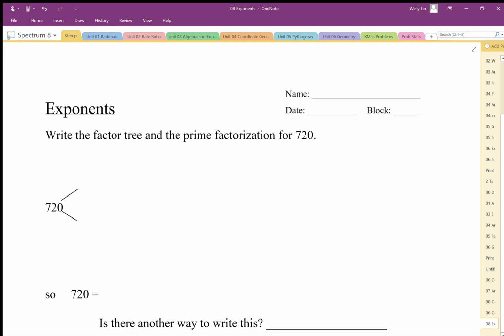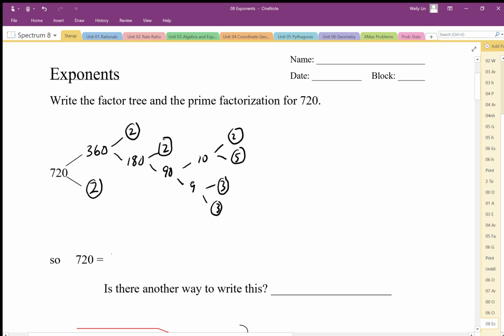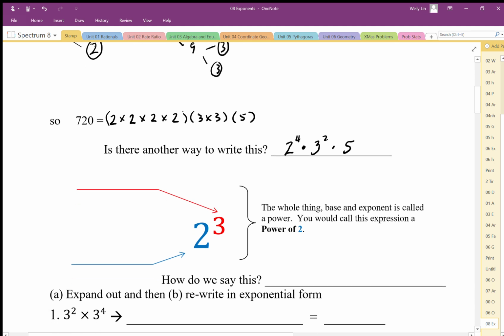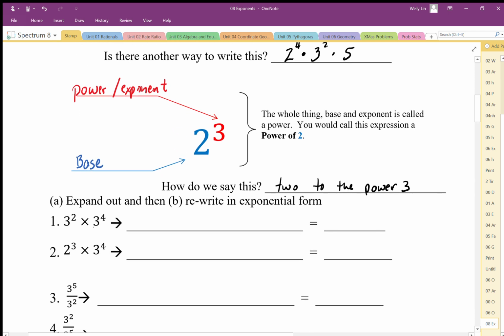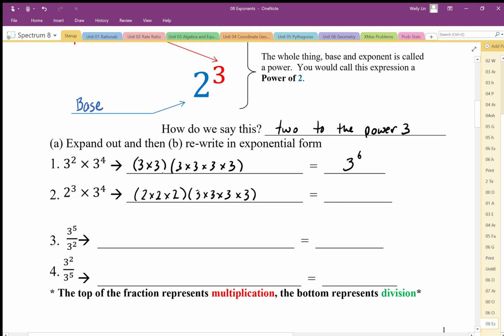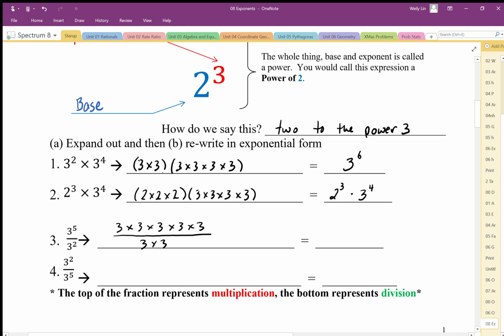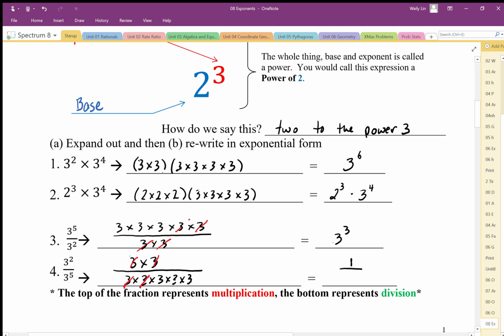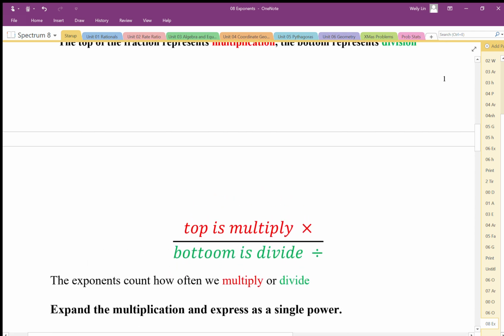08 Exponents Part1